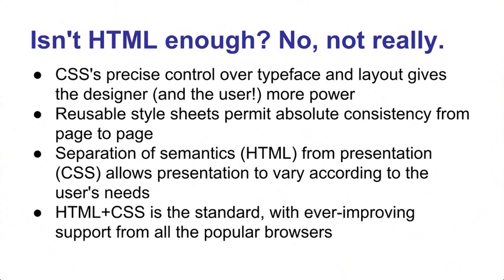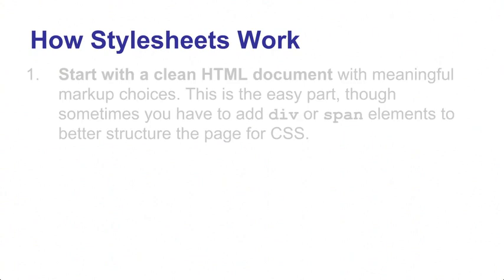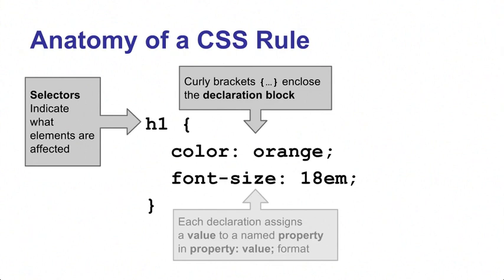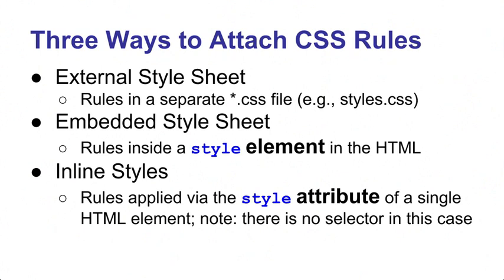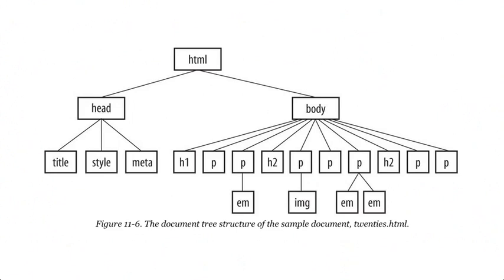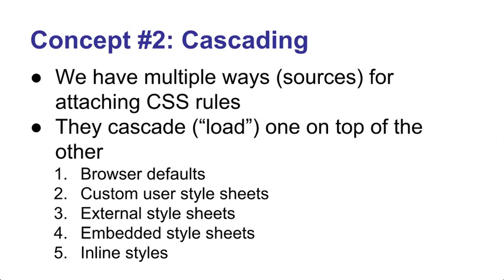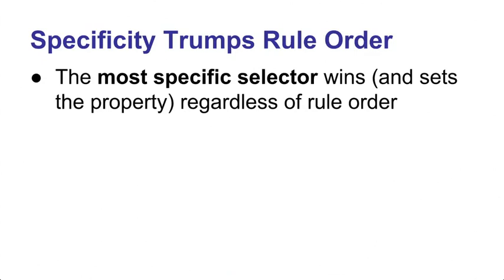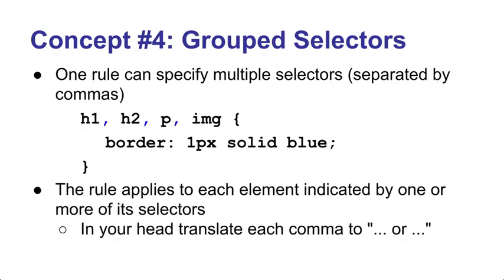LWD Chapter 11